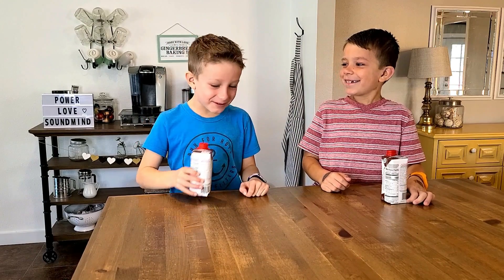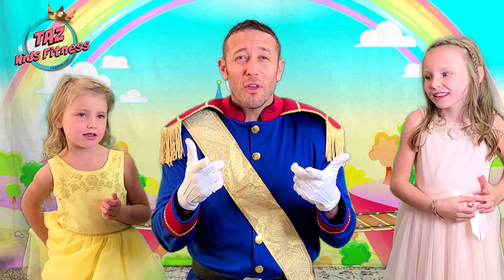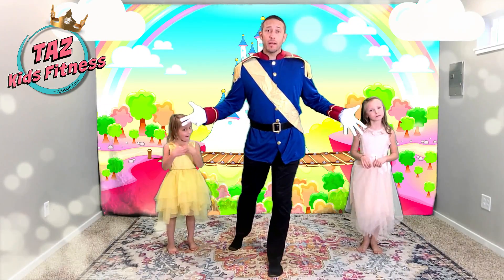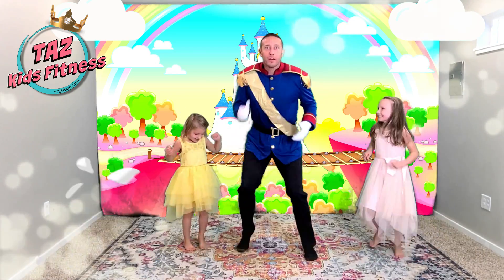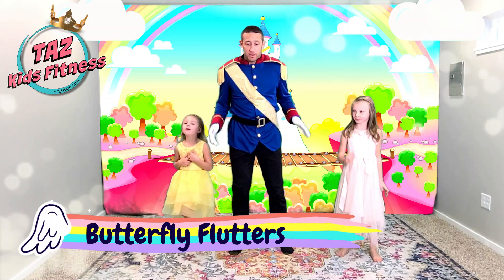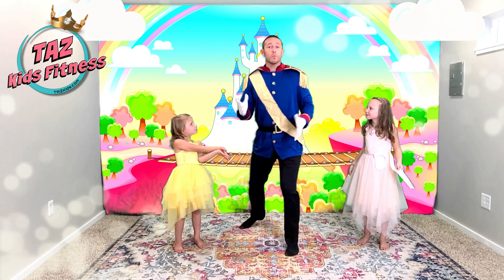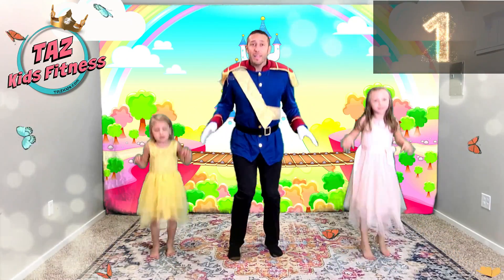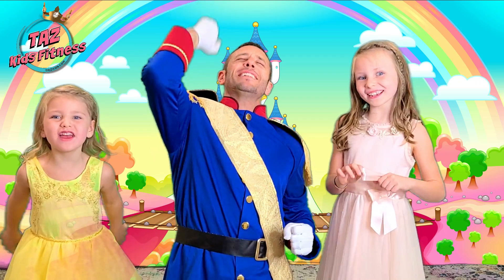PRINCESS UNICORN WORKOUT and DANCE for Kids!... 15 minutes of Exercise FUN and Entertainment!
This is more than just exercise! It is an infusion of exercise and entertainment to make working out fun for kids and kids at heart! By popular demand here is our debut Disney (ish) PRINCESS WORKOUT!!! A fun and engaging time of exercise and dance for you princesses and prince charming’s out there! This will be the most fun you will find in kids fitness. Excellent for homeschool PE or just to keep kids laughing and getting in shape!

TAZ Kids Fitness videos are health and fitness videos for kids, kids at heart, and the whole family. Buckle up because this will be the MOST fun you will find in a fitness video. They are lead by Strength and Conditioning Coach Tom and his 2 young sons Ax and Zave (TAZ)!

WELCOME to the TAZ Kids Fitness Family! We are glad you are here!

CLICK HERE FOR MORE FUN WORKOUTS!